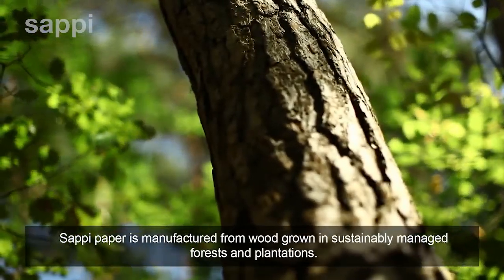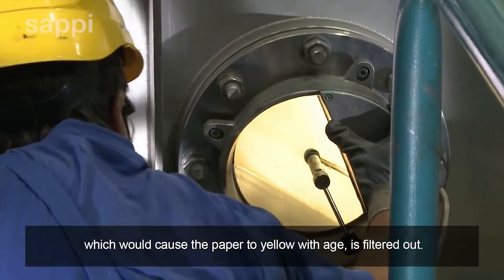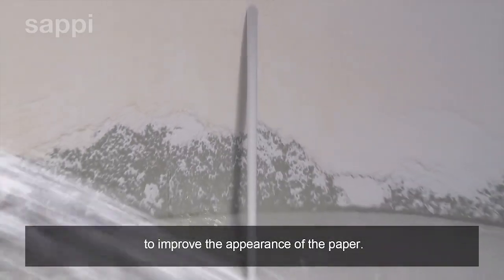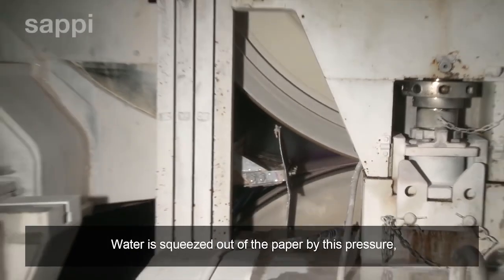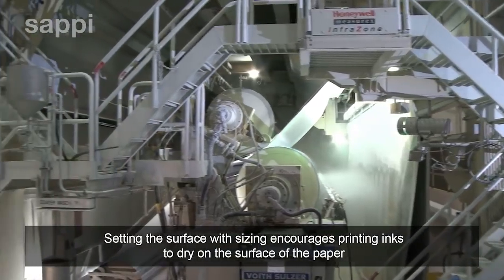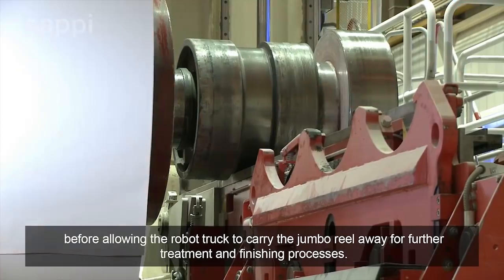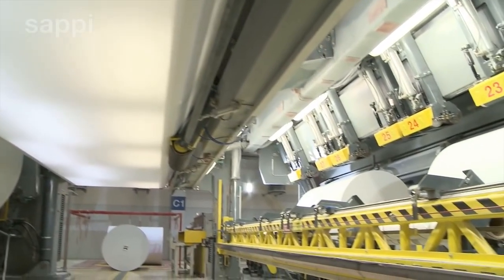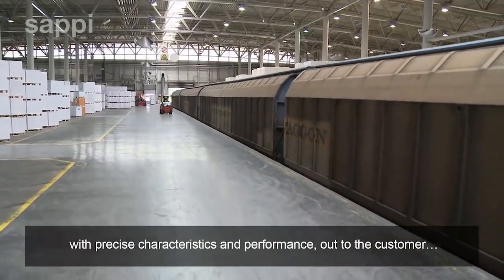Kako naredijo papir?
Podjetje SAPI je svetovno znan dobavitelj papirja. Naredili so odličen video, kjer lepo prikažejo postopek izdelave.